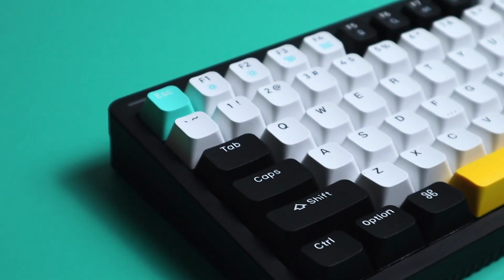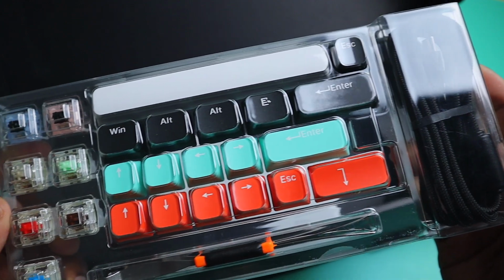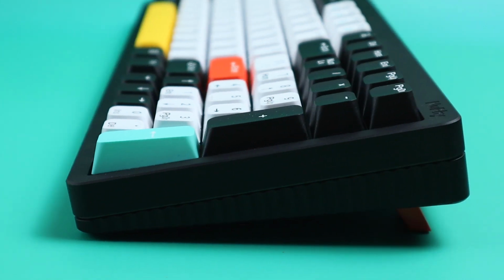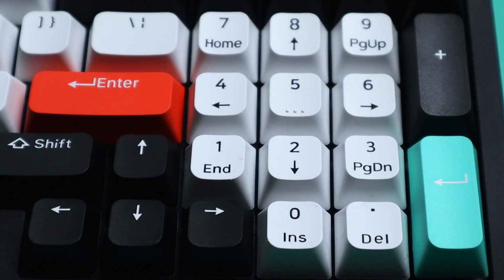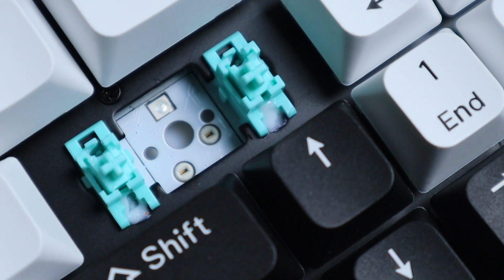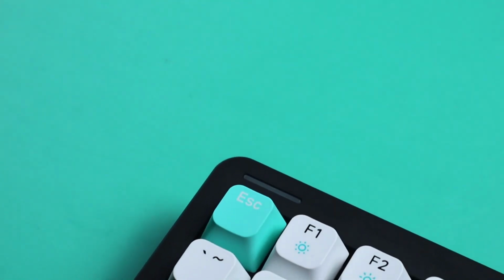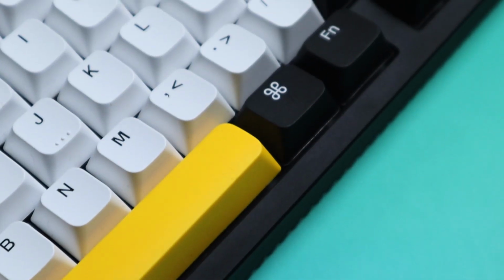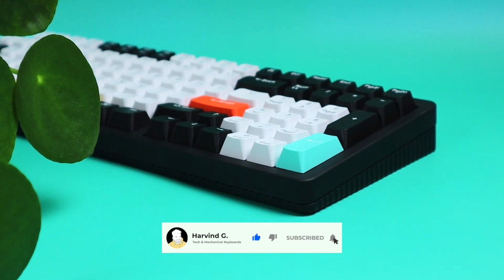Prebuilt Keyboards Have Come A LONG Way - Nuphy Halo96 Review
Prebuilt keyboards have come a LONG way since I started this hobby slightly over a year ago. The Nuphy Halo96 has definitely set the new benchmark in the world of mechanical keyboards, it's easily one of the best prebuilt keyboards I've ever had. You don't even need to mod this thing - it's that good!

GET THE KEYBOARD

Timestamp:
00:00 Intro
00:14 Colours & Pricing
00:48 Packaging & Kit
01:14 Nuphy Wrist rest
01:35 Case
01:53 Halo Ring
02:49 96% Keyboard Layout
02:26 PCB & Connection Modes
03:16 Baby Racoon Switches (Gateron x Nuphy)
03:59 Nuphy Ghostbar
04:21 PBT Keycaps (KOP Profile)
04:37 Sound Test
05:14 Likes
06:35 Dislikes
06:54 Final Thoughts